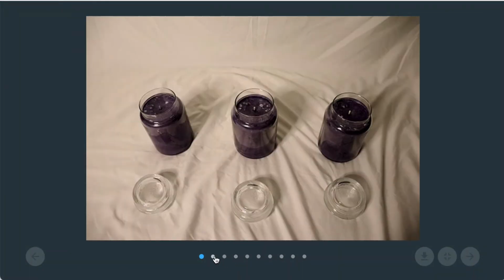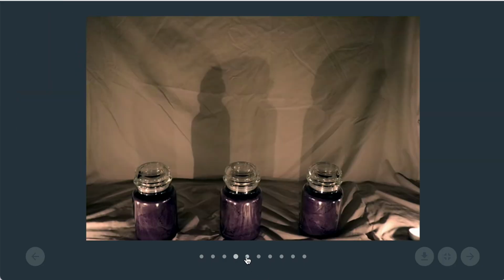Dig Photo: Crit OI 1 Shadow